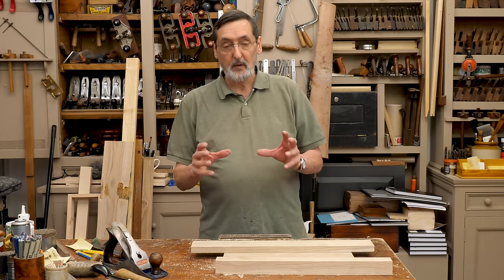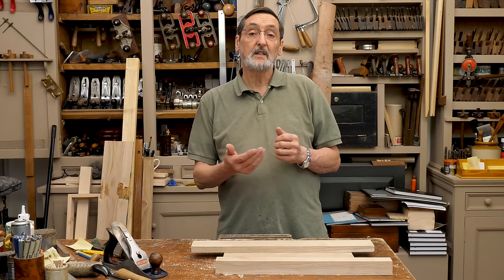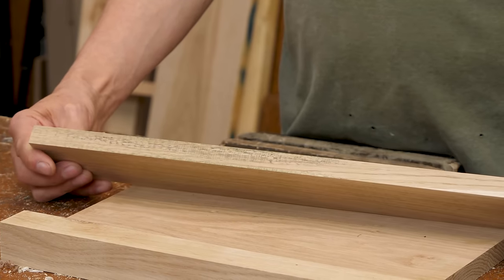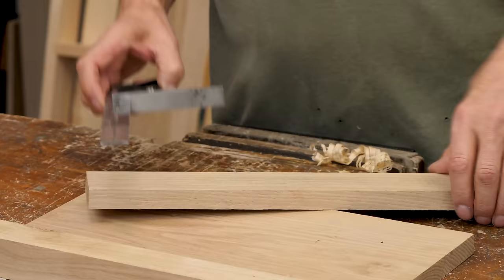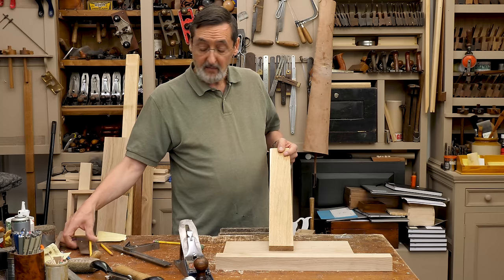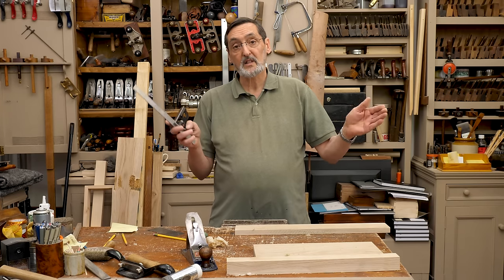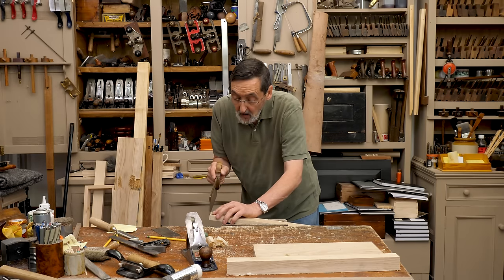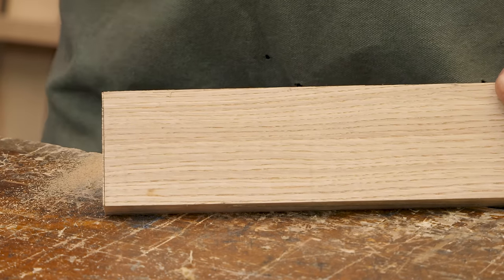How to Prepare Stock for Joinery | Paul Sellers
What do you need to do to your dimensioned wood to prepare it for joinery? Often there are undulations or machine marks in the surface of the wood, or movement after dimensioning that needs removing before joinery layout occurs. Let’s work on getting the silky smooth surface and square faces that make for crisp, accurate joinery.

For a beginner friendly guide on truing stock, see our sister